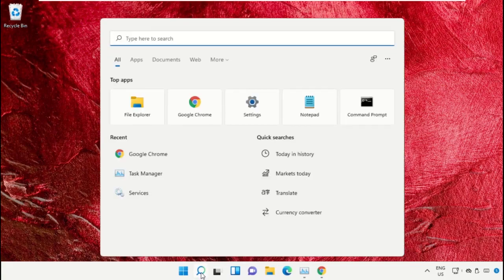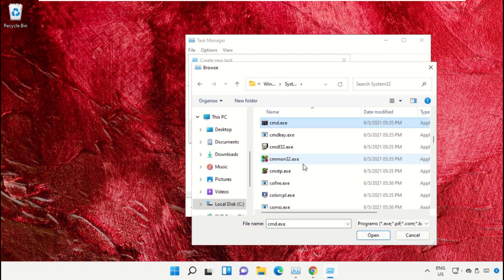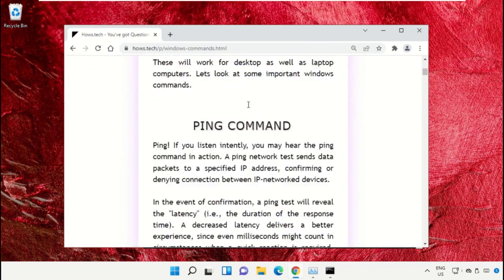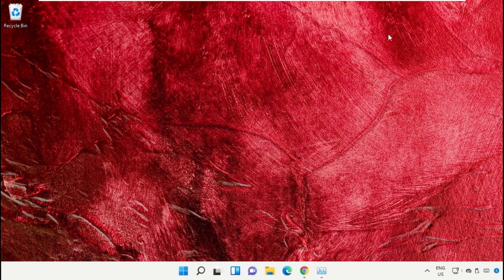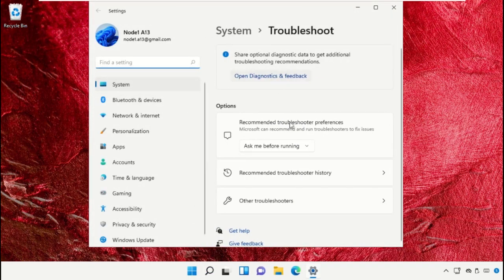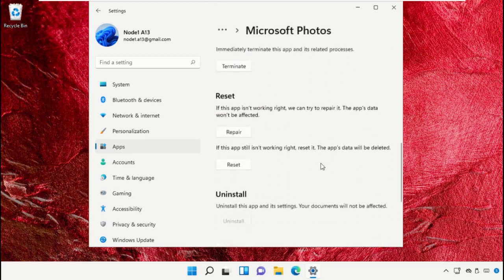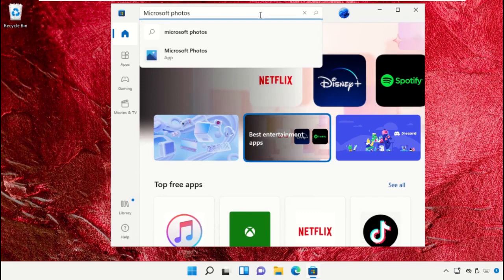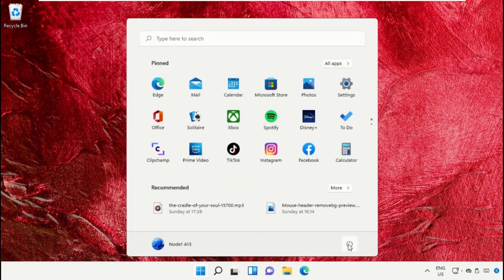Fix Photos App Not Working in Windows 11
The tutorial mentioned works for Windows 11 64 bit / 32 bit version & probably Windows 10, Windows 8 and Windows 7. windows 11,photos app not opening in windows 11,photos app not working,fix photos app not opening in windows 11,fix photos app not working in windows 10,photos app not working windows 11,photos app is not working in windows 10,photos app not working windows 10,how to fix photos app problems in windows 10,i can't open photos in windows 11,windows 10 photos app not working file system error,facebook messenger camera not working in windows 11This will work on your computer, desktop and laptop from manufacturers such as Dell, HP, Acer, Asus and MSI.
For any issues contact our KB team. FixPhotosAppNotWorkinginWindows11 Fix Photos App Not Working in Windows #11 Guide : [ Fix Photos App Not Working in Windows 11 ]